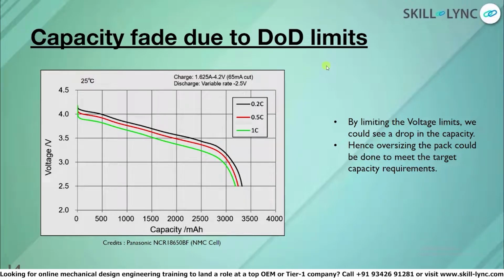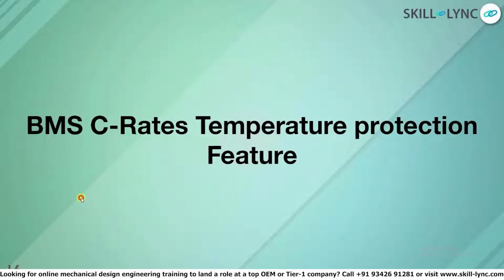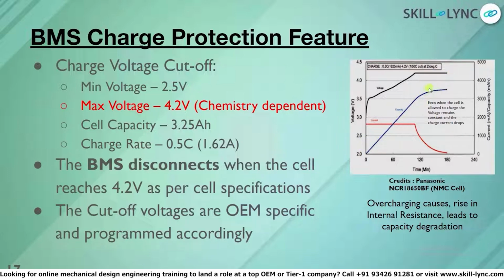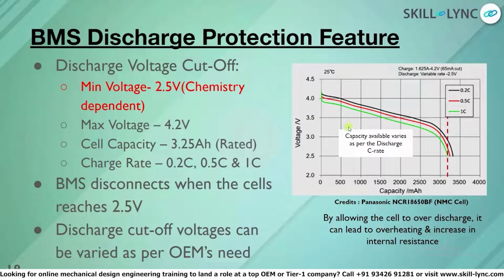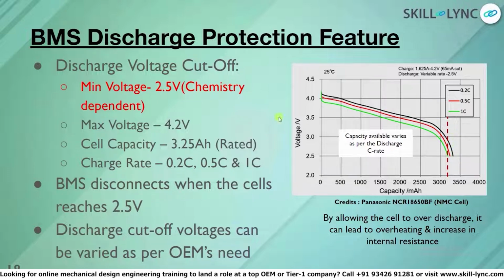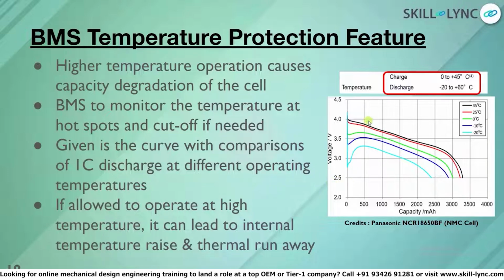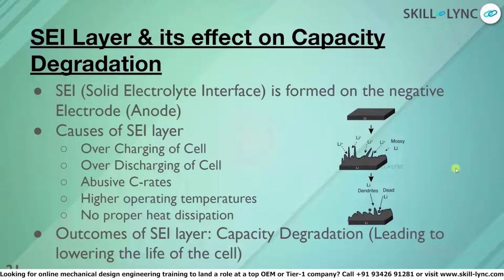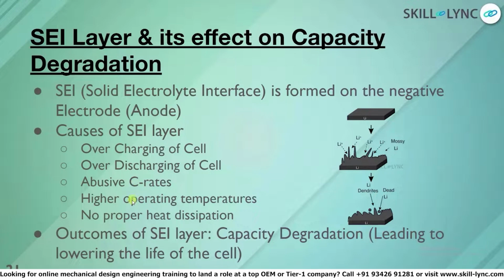Li-Ion Battery Pack Design Consideration: Tutorial | Episode 7 | Skill-Lync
Welcome to Episode 7 of our instructional series on Li-Ion Battery Pack Design Considerations! 🚀 This episode dives deep into capacity fade, BMS protection features, and the role of the SEI layer in cell degradation. Perfect for engineers, EV enthusiasts, and battery design professionals, this session is packed with actionable insights! 🌟

Key Highlights:
⚡ Understanding capacity fade due to DOD limits
🔋 The importance of BMS charge & discharge protection
🔥 How temperature impacts battery performance and longevity
🧪 SEI layer formation and its effect on capacity degradation
📊 Insights into safe C-rates and their role in battery life
🛡️ How BMS safeguards against abusive conditions

💡 Watch till the end to learn how to optimize your battery pack design and increase its lifecycle!

📚 Chapters for Easy Navigation:
0:00 - Capacity Fade: What Causes It?
1:06 - DOD Limits: Advantages
2:43 - BMS Charge & Discharge Protection Explained
14:38 - What is the SEI Layer? Causes and Effects